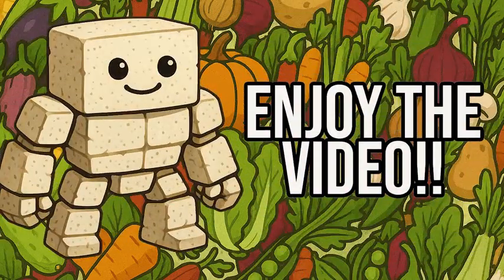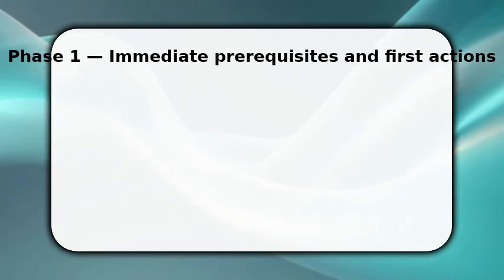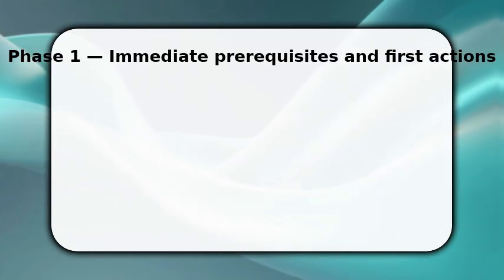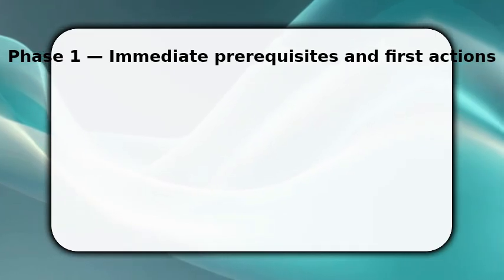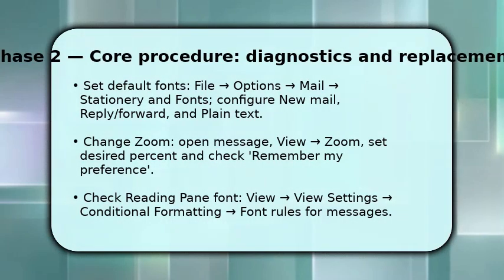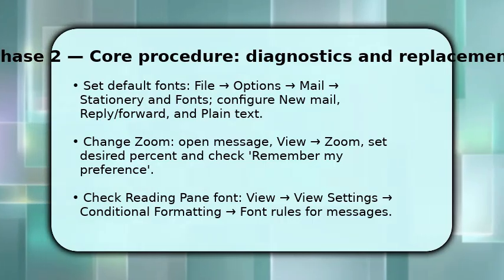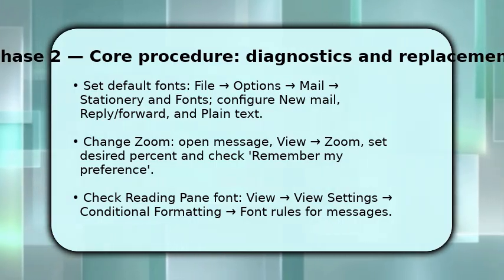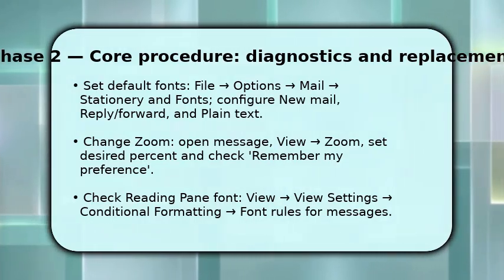How to Fix Outlook Font Size Problem - Easy Guide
How to Fix Outlook Font Size Problem - Easy Guide | 🔒 Surfshark VPN Deal — Stay private and secure. $1.99/mo + 3 Months Free ▸

Discover a simple solution to the Outlook font size issue that plagues many users. This video guide walks you through step-bythy adjustments within your email client settings, ensuring readability and comfort for all of your correspondences.

Outlook, fontsizeproblem, fix outlook, adjust font size in Outlook, email client setting changes, readable emails, comfort while reading emails, how to change text size on email platform, improve readability of emails, step-by-step guide for adjusting fonts